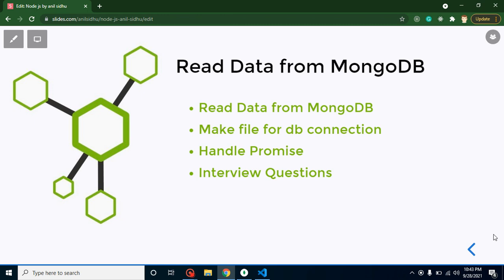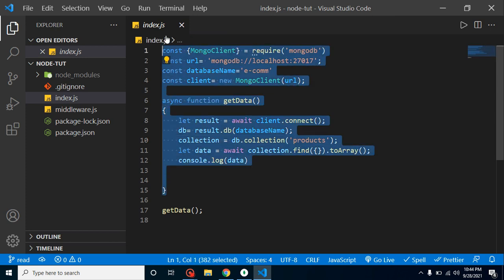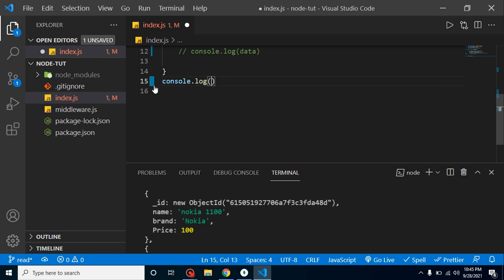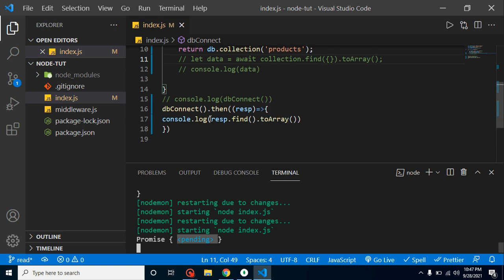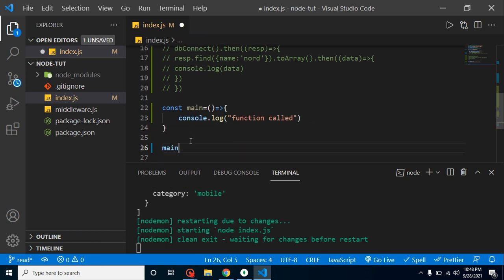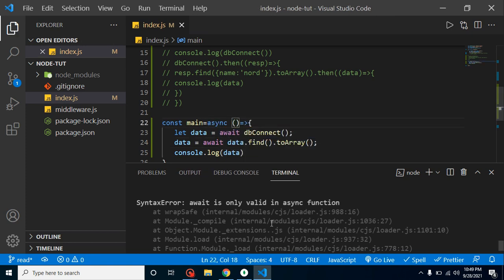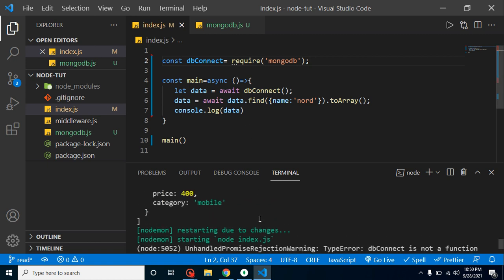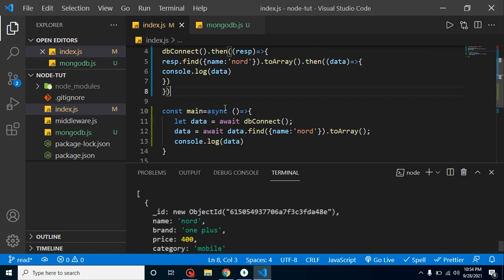Node JS tutorial # 31 Read Data from MongoDB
In this node js video, we will learn how to read data from MongoDB with Node js in in the Hindi language. this video is made by anil Sidhu in the Node js in the Hindi Language

Read Data from MongoDB
Make file for db connection
Handle Promise
Interview Questions